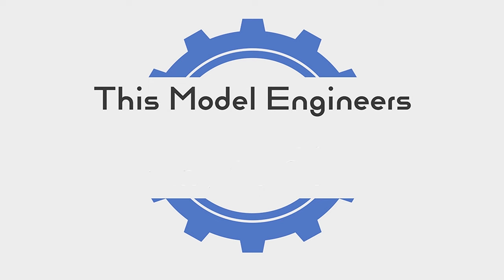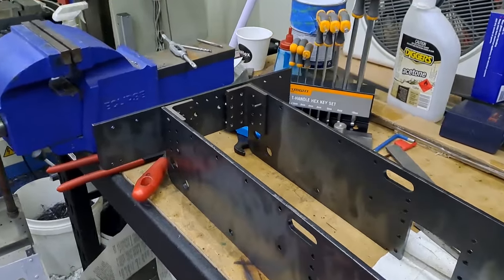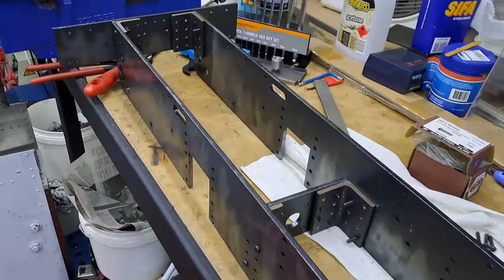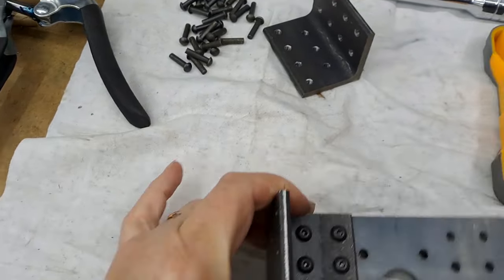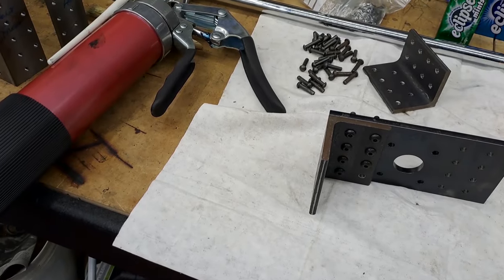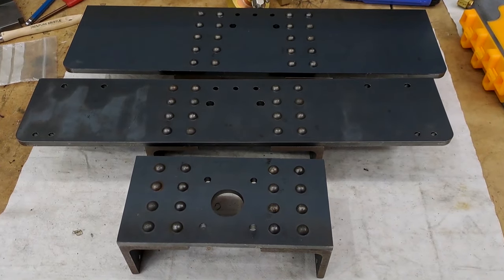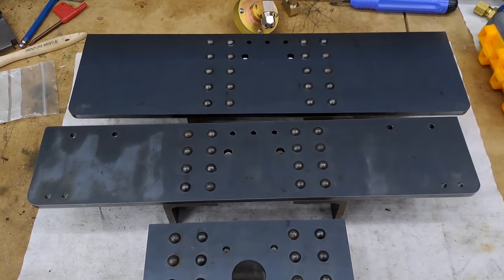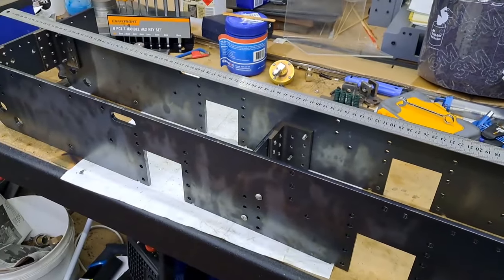Interesting... It's going to be Riveting!!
Today on TMEW... the homemade rivet press gets put to use once again. It really is very easy to do... and more importantly... it's quiet!! Got to keep the household authorities happy!!

Music licence.